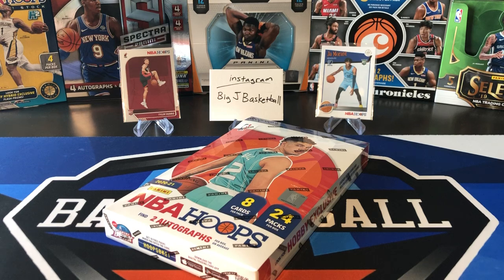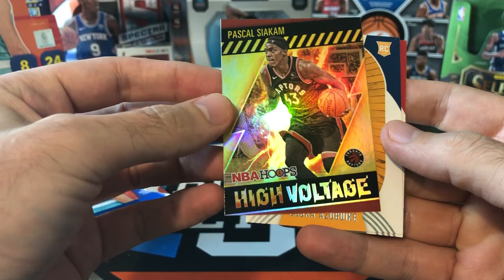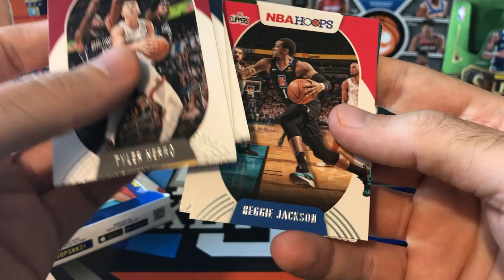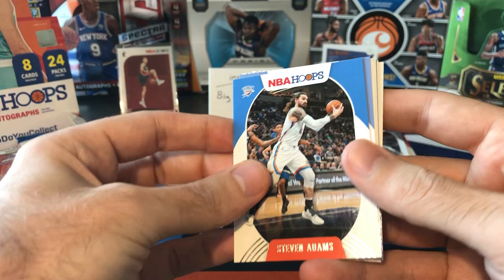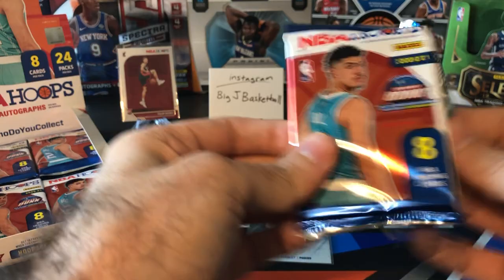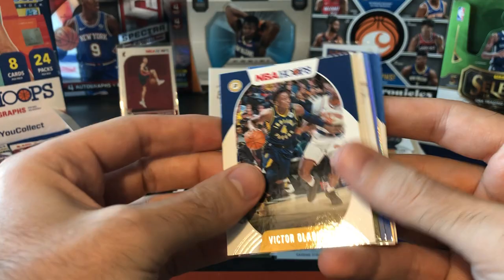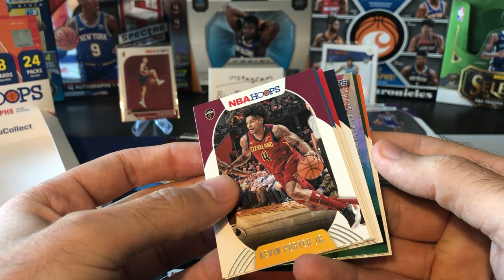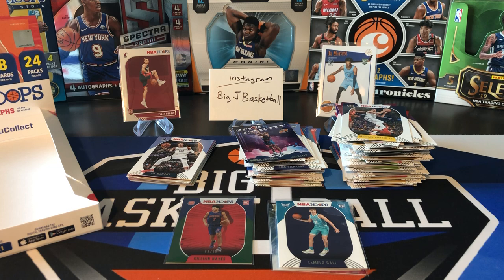2020-21 Panini NBA Hoops Hobby Box Break! All The Top Rookies - LaMelo, Wiseman + Nice Rookie /99!